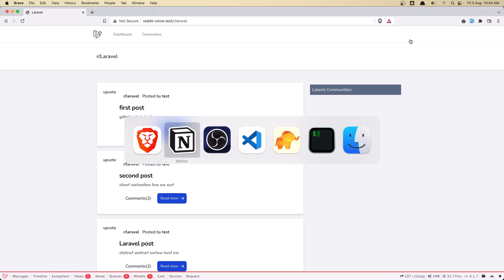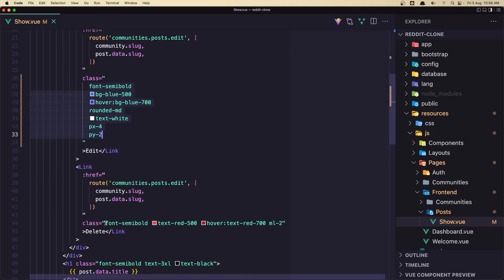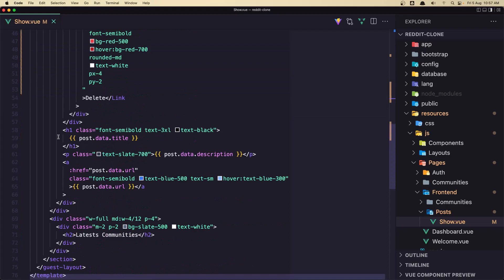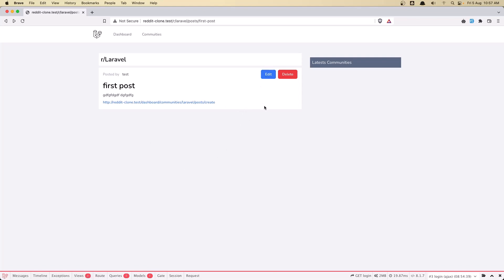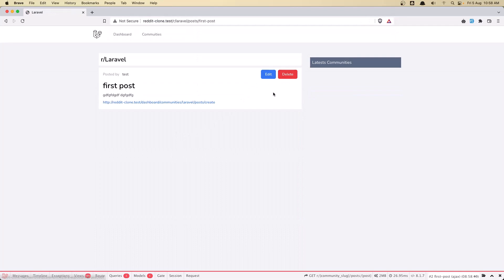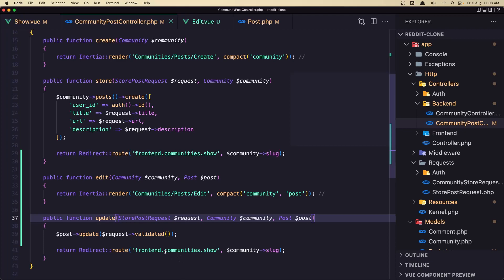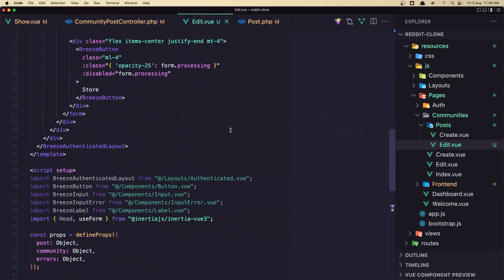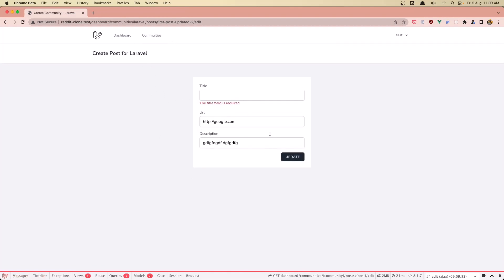17 Edit and Delete Post - Reddit Clone with Laravel and VueJS - Laravel VueJS Tutorial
In this video, we are going to edit and delete post.

Laravel tutorial.